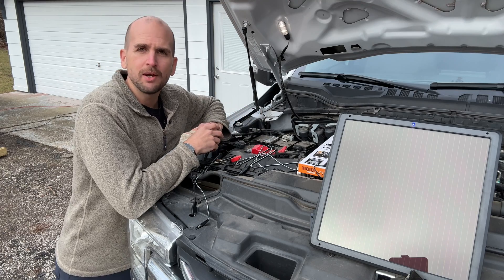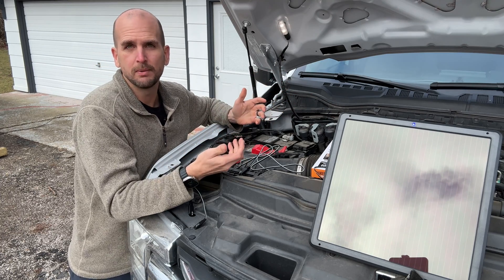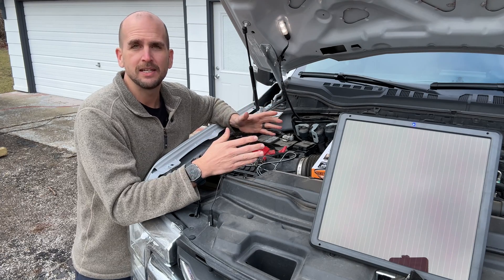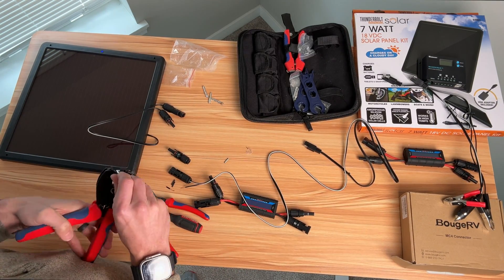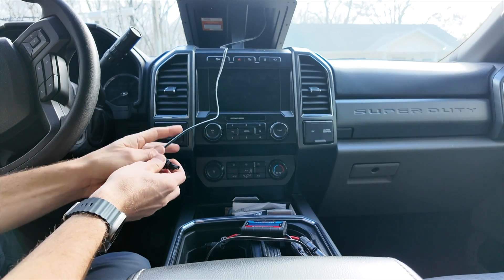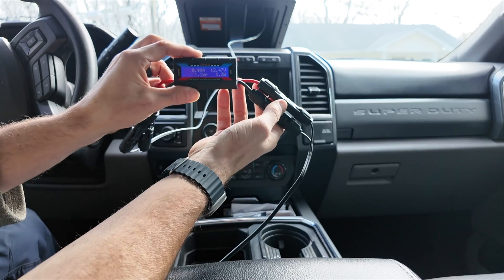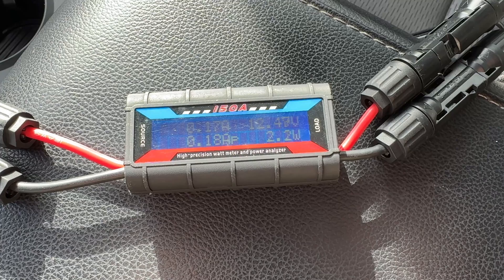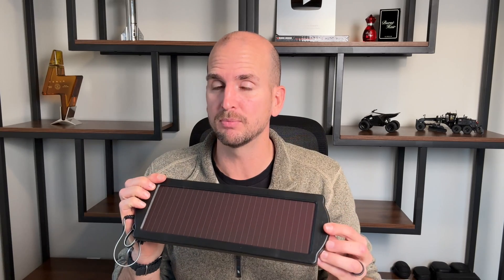Connecting A Solar Panel Directly To A Car Battery | Will It Damage The Battery?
7.5 Watt Solar Battery Trickle Charger
1.8 Watt Solar Battery Trickle Charger

Do you have a car, lawnmower, 4-wheeler, dump trailer, or any other application where you have a battery that sits for long periods and always goes dead just when you need it?  A Simple $20-$30 solar trickle charger might be a way to avoid these inevitable headaches.  I will test out a 7-watt panel to see if this will actually work without the need for a charge controller between the panel and the battery.